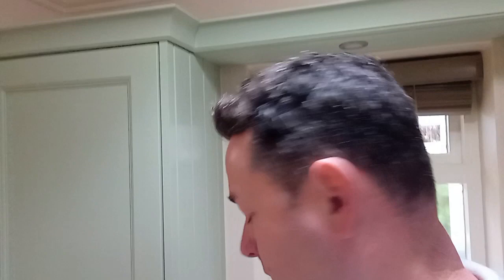Cleaning Kitchen Units Ready For Painting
Want to paint your kitchen units, not sure how to clean them down? Don't over complicate it. Here I show you an easy way to prepare your kitchen units for painting.

Cleaning kitchen units for painting doesn't need to be hard.

These are previously painted kitchen units that I'm cleaning down ready for a new coat of paint (well two coats). Having been done about 5years ago, they are ready for another coat of paint to freshen them up. Same paint - Farrow and Ball, same colour Vert De Terre #234 in Modern Eggshell.
Solid paint for kitchen units!!